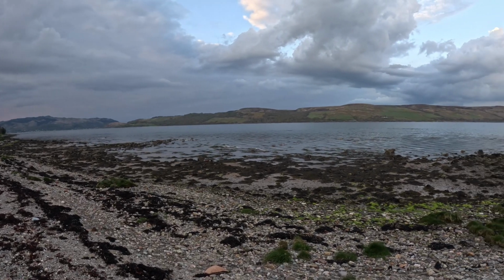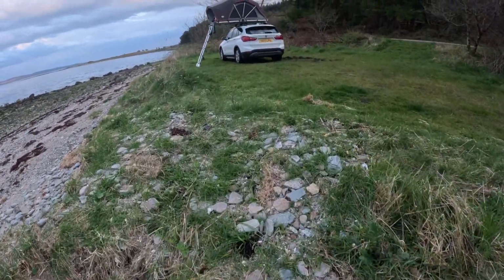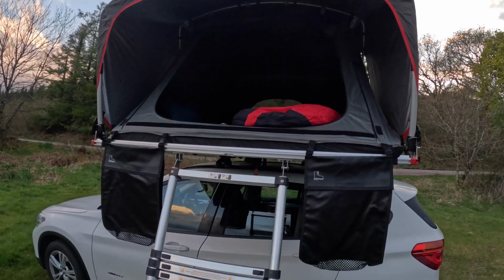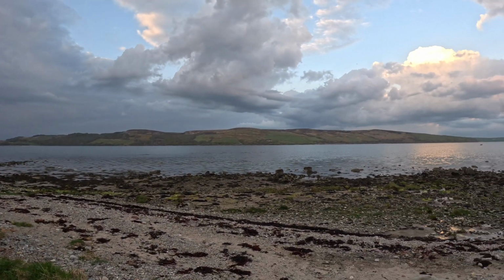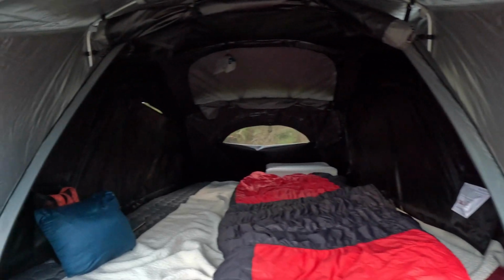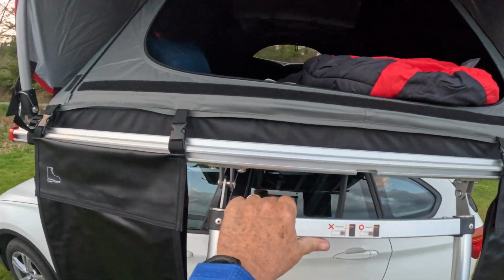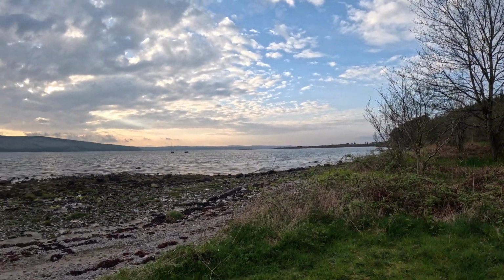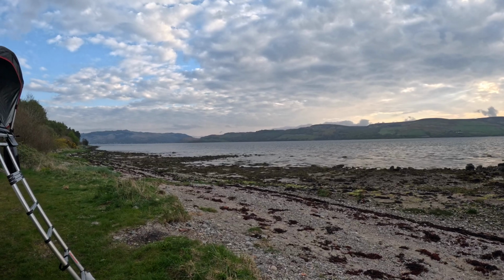Rooftent camping 😀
First time setting up and using a rooftop tent, very impressed by the simplicity and comfort that the tent provides.